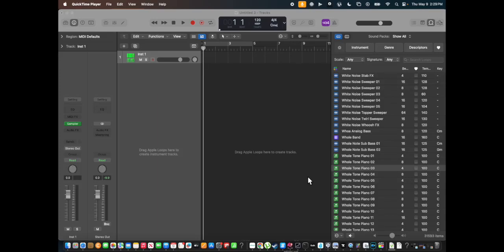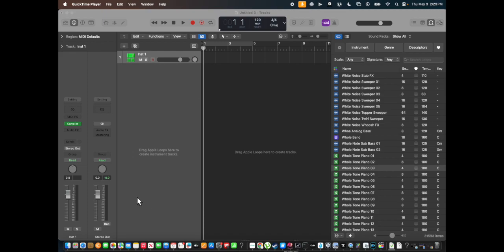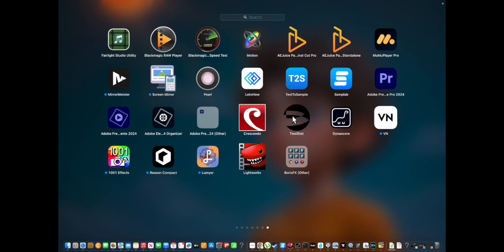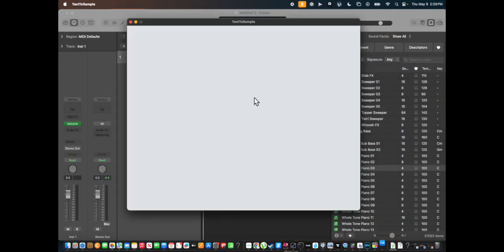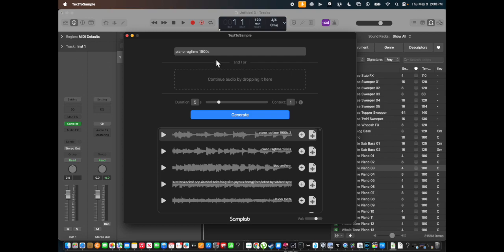T2S: Transforming Music Ideas into Reality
Text To Sample Using GPU Ai For iMac Plugin For Logic Pro x 2024.
This plugin actually runs directly from your computer locally using Ai
so no need for an internet connection take it on the go when your out and about making music because it works locally on your MacBook.